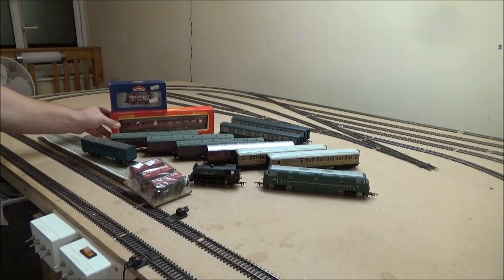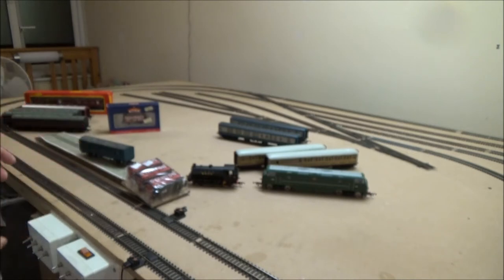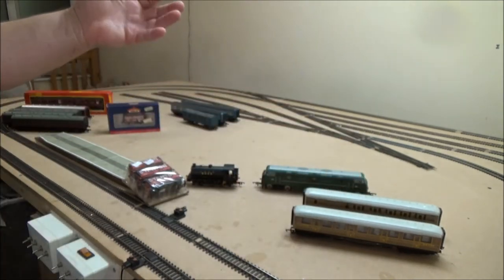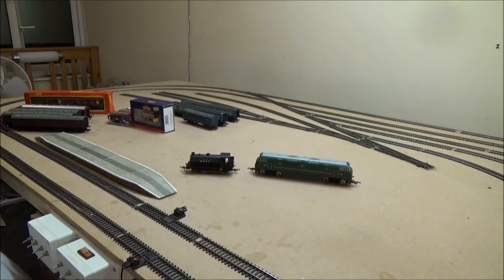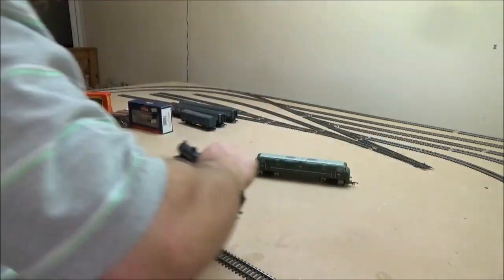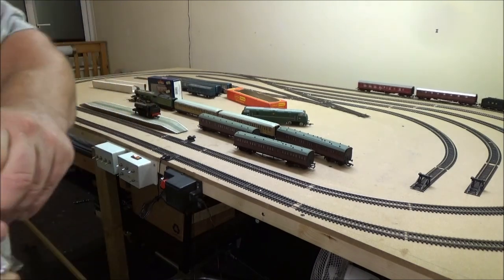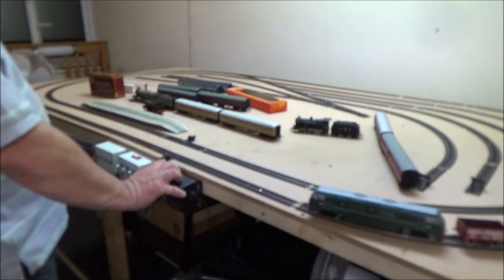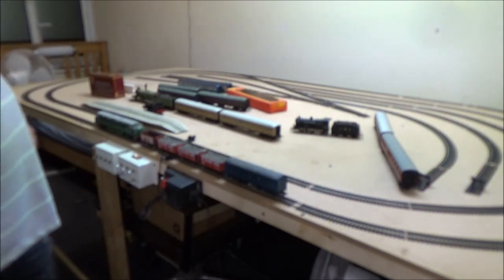00 Gauge Model Train Haul Part 1 Of 2.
Second Video is a much larger haul.